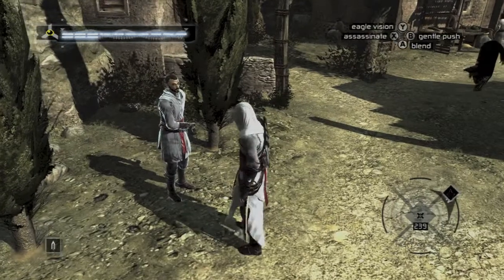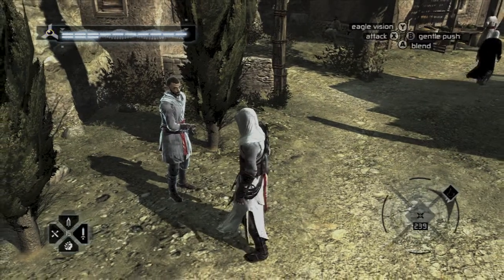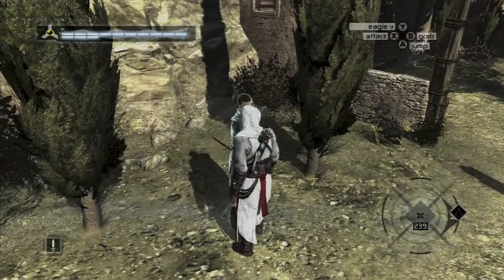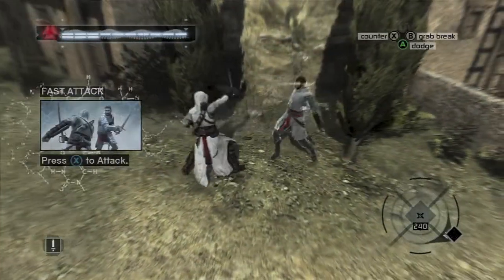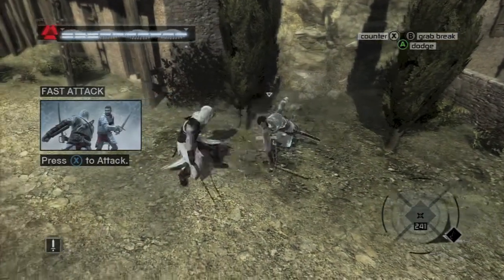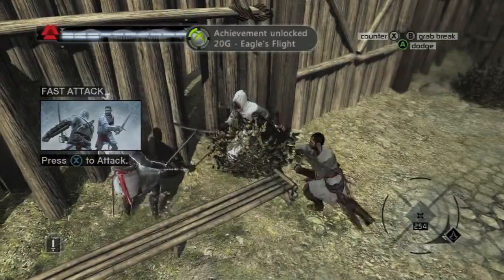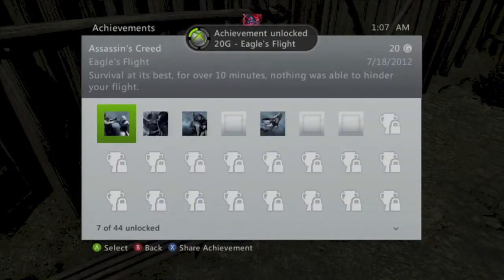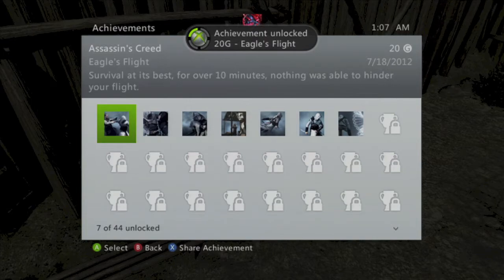Assassin's Creed - Eagle's Flight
Eagle's Flight - Last 10 minutes in open conflict.